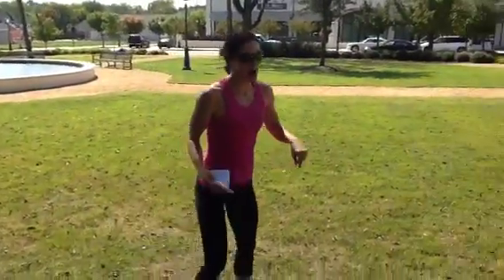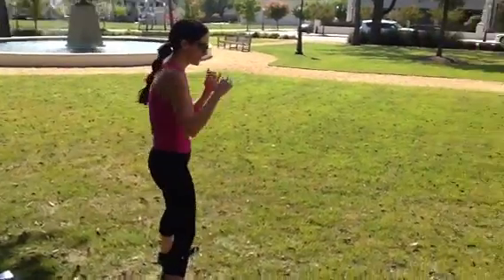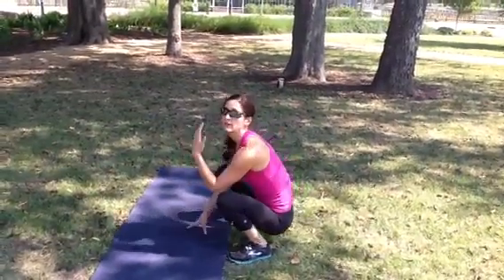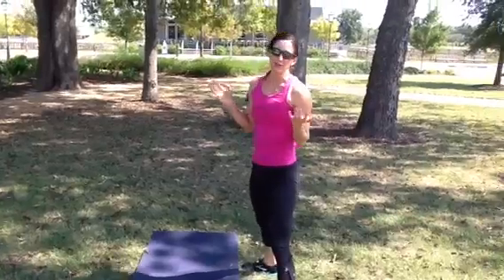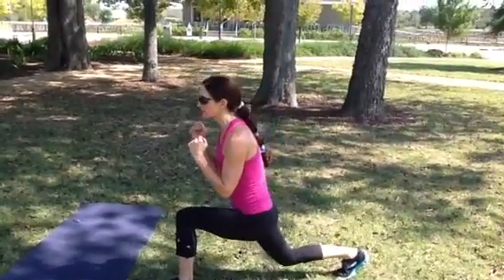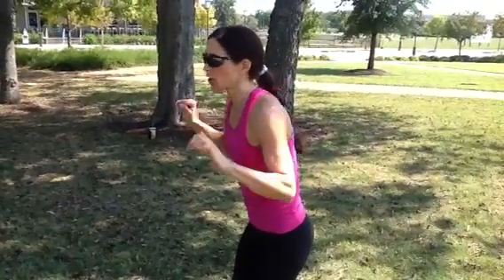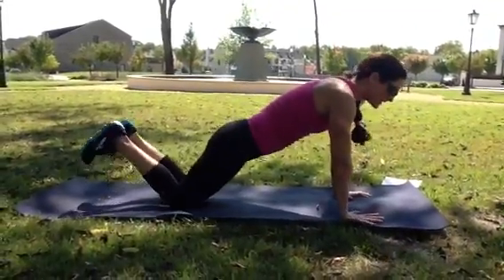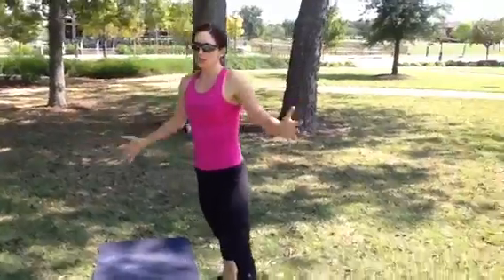Powerbodyz workout 10/9/12 Pt 1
30 min HIIT workout